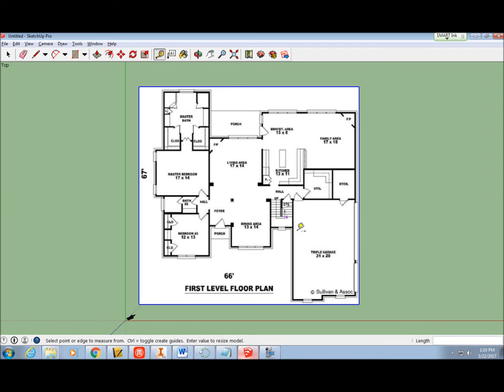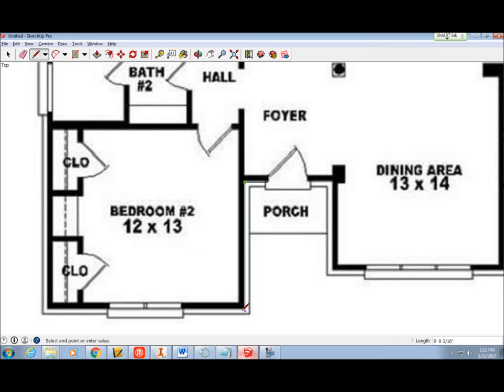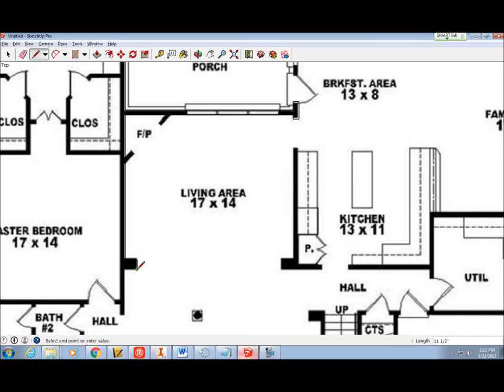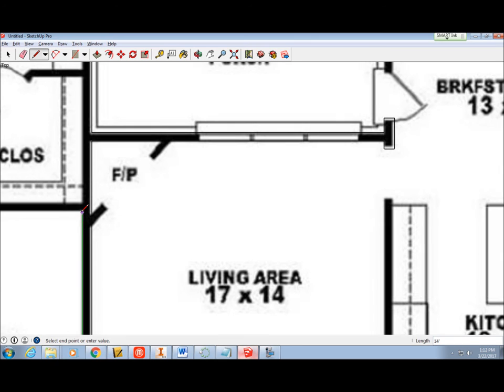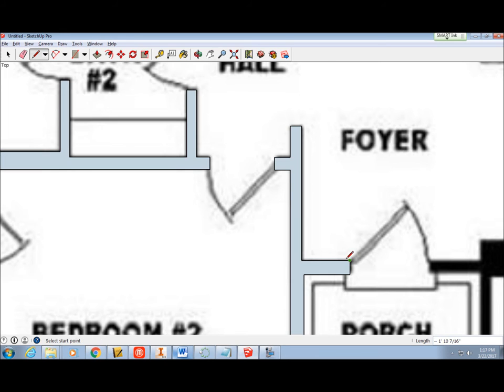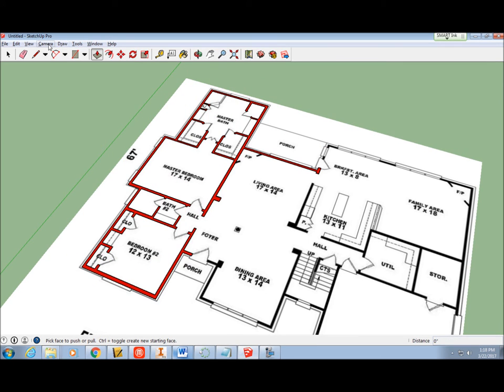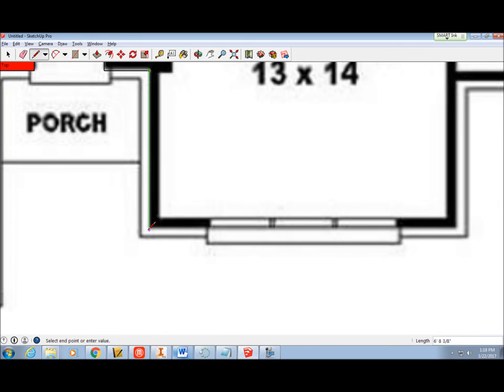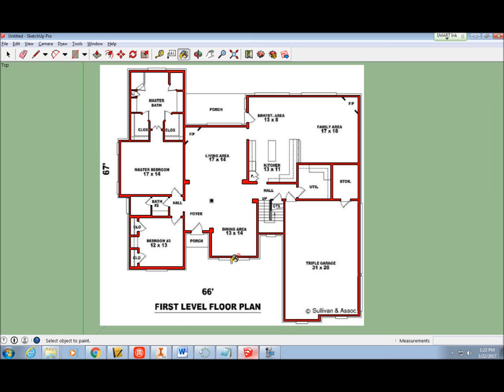SketchUp House 02 - Draw the Walls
In this video:
Trace your floor plan to lay out all of the walls for your model house in SketchUp.

Step-By-Step Instructions for Creating a model house in SketchUp for Mr. McNally's 7th grade Technology Education classes at Hackett Middle School in Albany, New York.